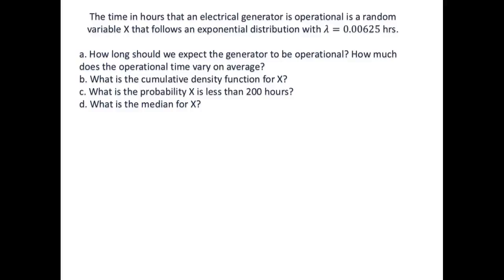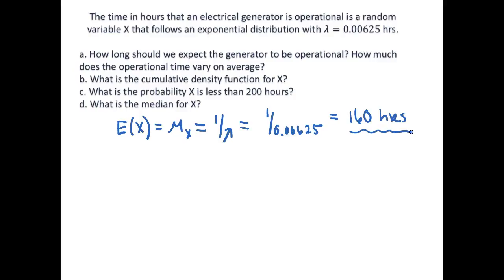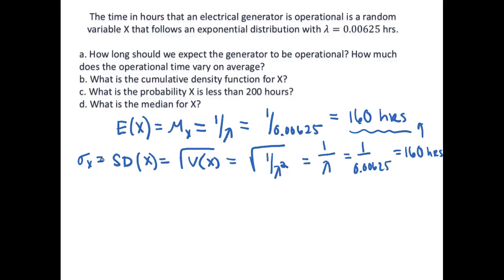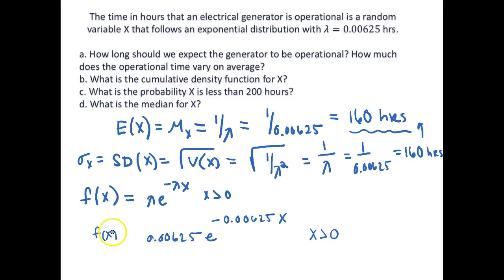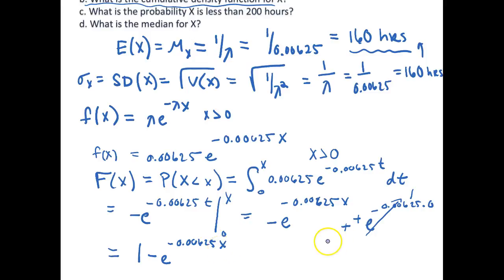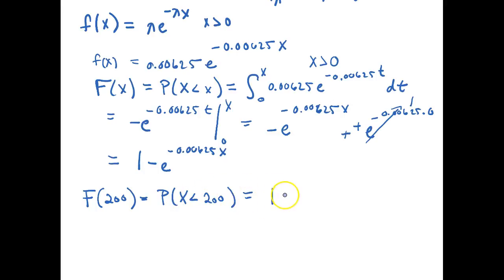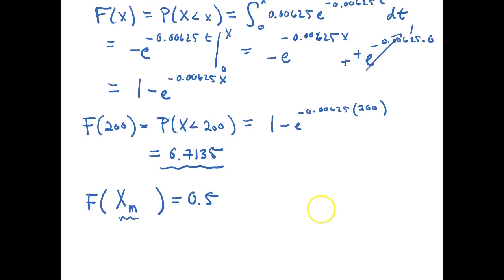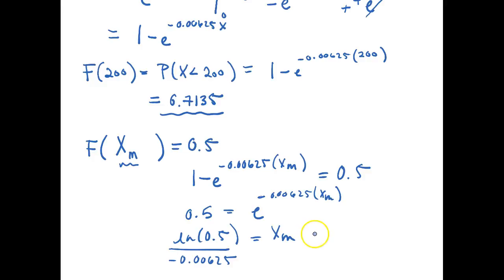How to Calculate Values for a RV from an Exponential Distribution - Electrical Generator Example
Calculates expectation, variance and standard deviation for a continuous random variable from an exponential distribution.
Calculates the cumulative density function (CDF), probabilities and the median.